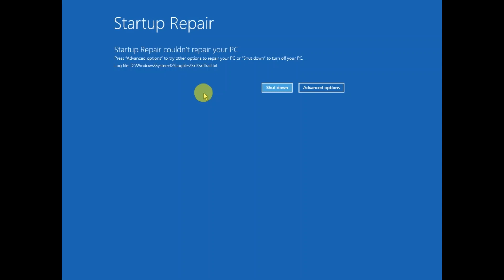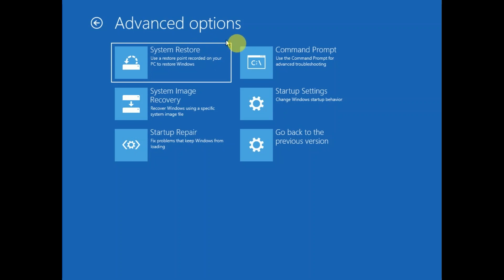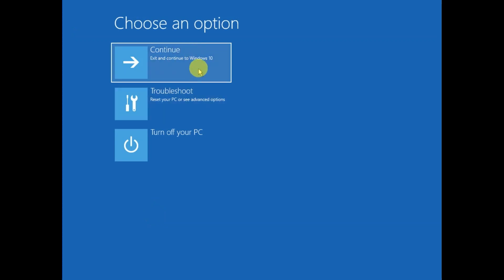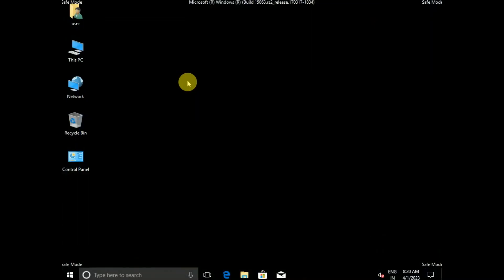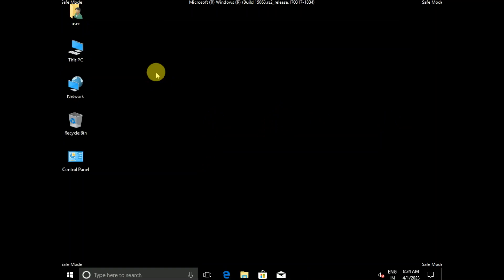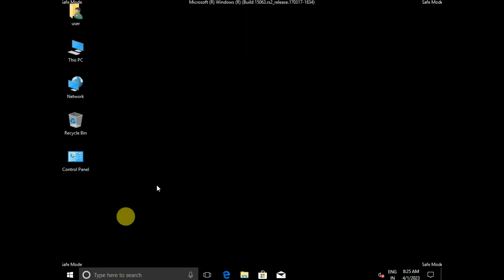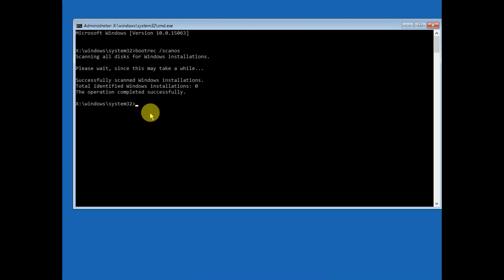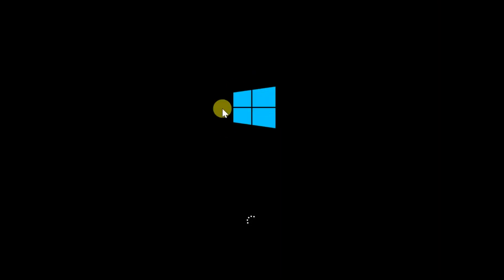✅How To Fix Startup Repair Could Not Repair Your PC Windows 10/11[✅ 5 NEW METHOD - 2023]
✅How To Fix Startup Repair Couldn't Repair Your PC Windows 10/11[✅ 5 NEW METHOD - 2023]
An automatic repair loop is an error that occurs when Windows 10/11 tries to boot and fails, then forcefully boots up the automatic repair tool and tries to repair itself. When Windows can’t repair itself, it reboots and repeats itself in an endless cycle.

Step 1 check disk corruption
chkdsk c: /f

Step 2: Boot In safe mode and repair windows
sfc /scannow

step 3 : Uninstall Faulty Software

Step 4 : Clean Boot with third party app
msconfig
Step 5 : Rebuild booting files

bootrec /scanos
bootrec /fixmbr
bootrec /fixboot
bootrec /rebuildbcd